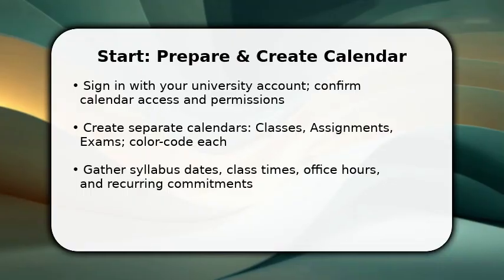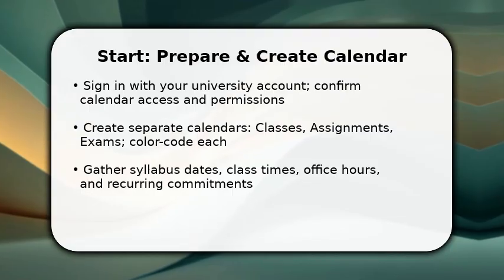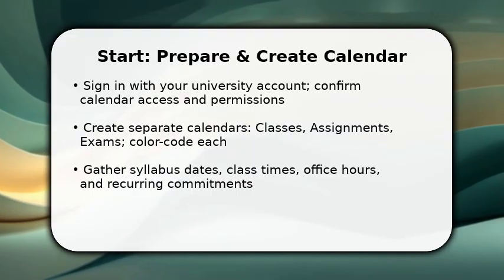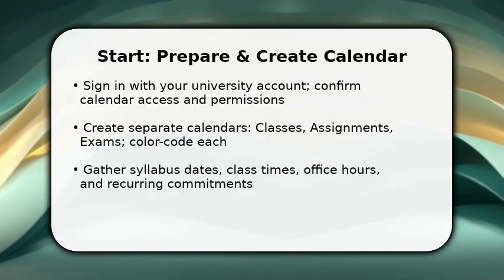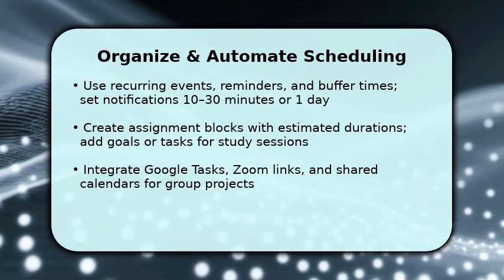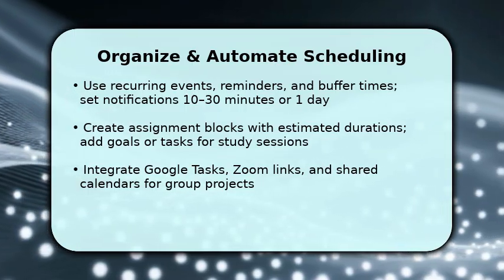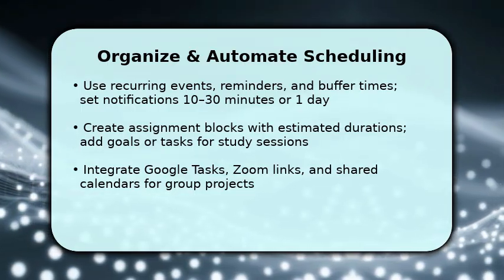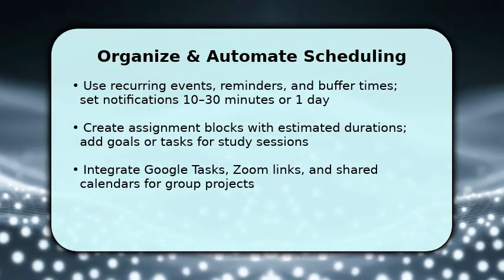How to Use Google Calendar for Uni - Full Guide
Master the art of time management and organization at university by learning how to effectively use Google Calendar. This comprehensive guide covers setting up your calendar, syncing it with other devices, creating events for classes and assignments, adding reminders, sharing calendars among peers or professors, integrating study groups into schedules, customizing views for better visualization of academic deadlines, troubleshooting common issues, and tips to stay on top of your university life. Perfect for students seeking a streamlined approach to juggling their coursework.

Google Calendar, university time management, event creation in Google Calendar, calendar syncing across devices, study group scheduling with calendar, customizing Google Calendar views, deadline visualization on calendars, troubleshooting Google Calendar issues